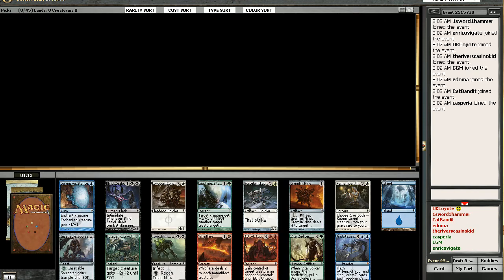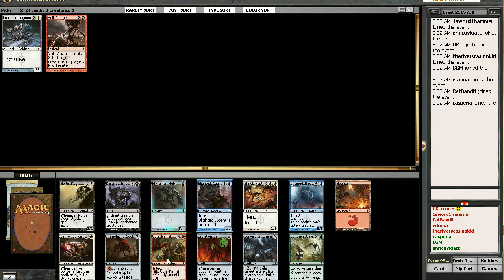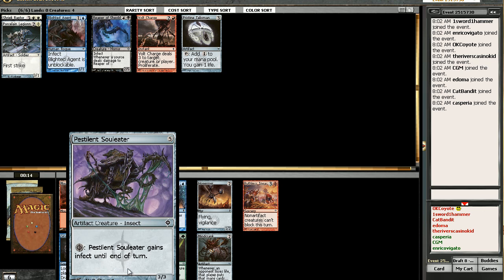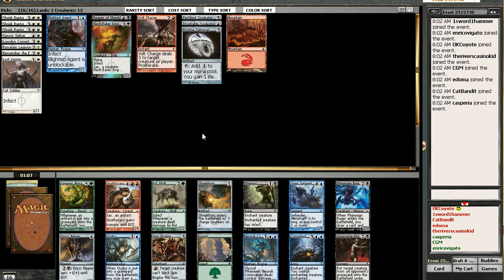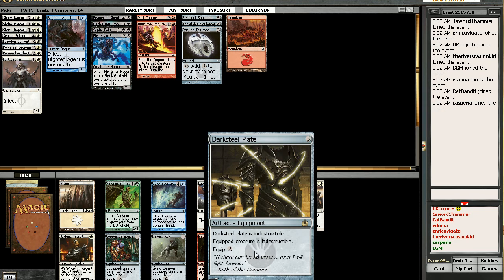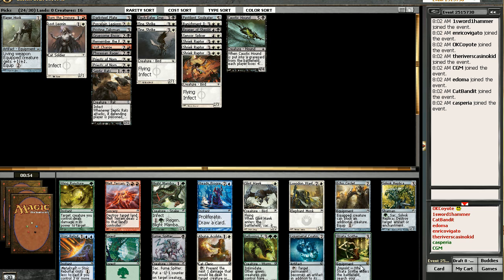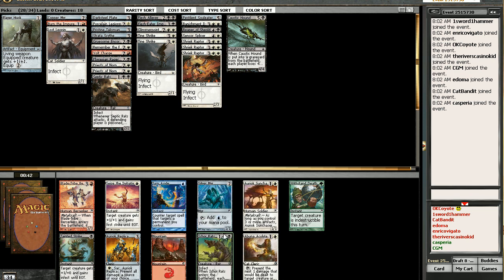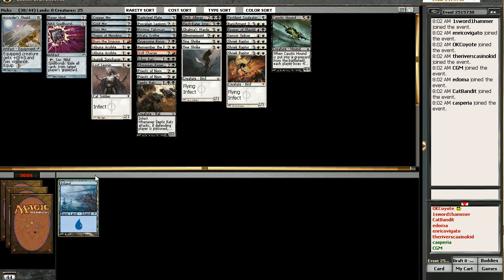Scars Block Draft part 1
OKCoyote takes on a Scars block draft in his return to puremtgo.com.